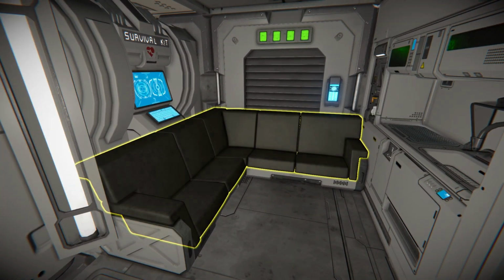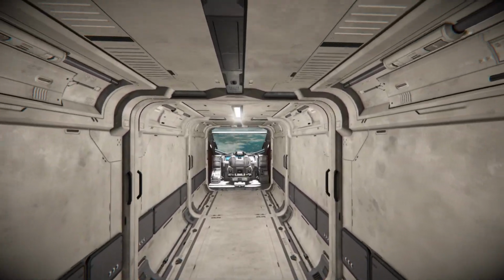The HTK Lasta! - Space Engineers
This is the HTK Lasta Steam workshop blueprint for Space Engineers 2024 made by HaydenTheKing! This ship is a great survival ready exploration ship that features a small interior complete with a survival kit and living quarters and extra goodies like a ore detector and a assault cannon turret for all your adventuring needs! I go over this ships looks and features, take you on a tour of the interior, test out the ship and then put it to a small test by putting it into combat against a few turrets that sit around a factorum base!

SpaceEngineers is a sandbox game about engineering, constructing, and maintaining creations in space. Players can build and pilot space ships, construct massive space stations, and mine asteroids for raw materials utilizing a realistic volumetric-based physics engine. All objects can be assembled, disassembled, repaired, damaged, and destroyed in this space-based freeroam RPG

0:00 Intro
0:56 Exterior Look
3:58 Interior Look
4:51 Ship Controls
5:44 Test Flying
7:44 Small Combat Test
9:30 End Crash!